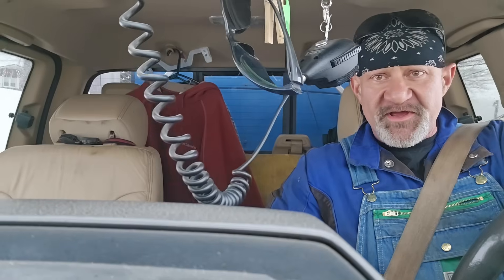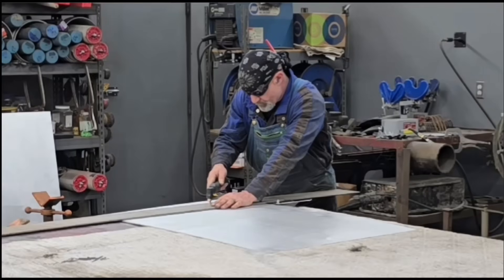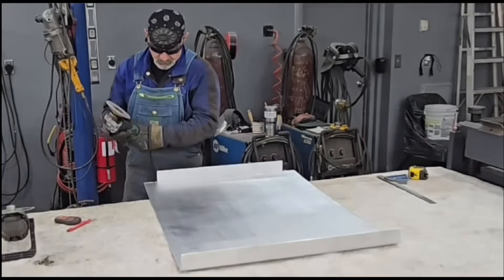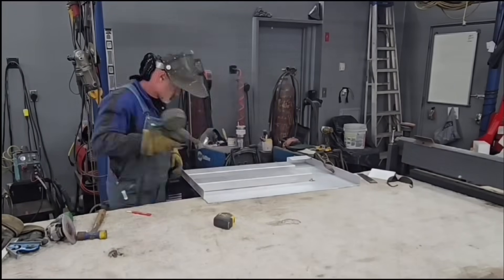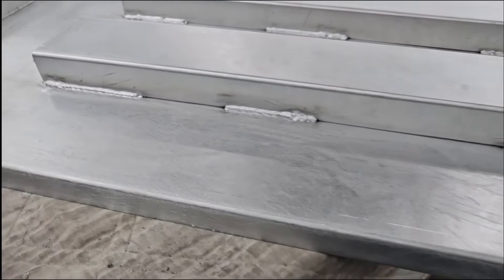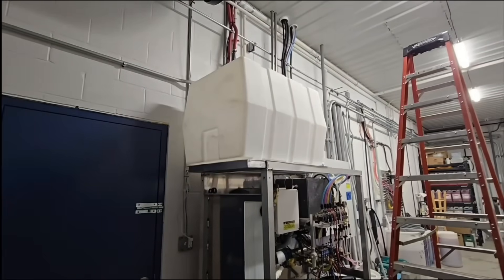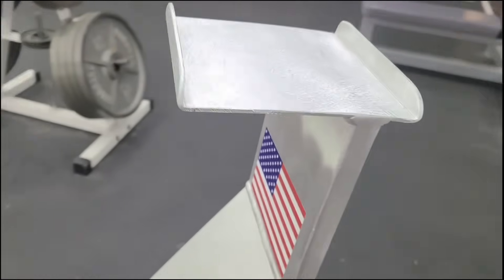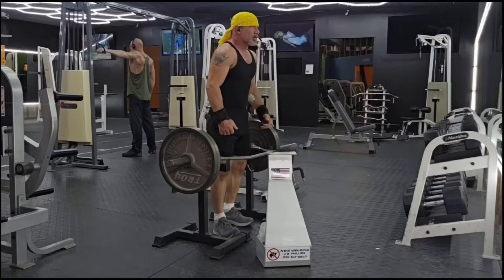Fabricating an aluminum platform for a water tank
In this video I fabricate 11 gauge aluminum with my metal brake and spoolgun aluminum MIG.

If you are interested in trying the Thrive Supplements that Tina and I have been taking for the past 8 years then send Tina an email request for information at and include your cell phone number in the email.  We can get you a sample of the products and possibly even a discount on your first order.